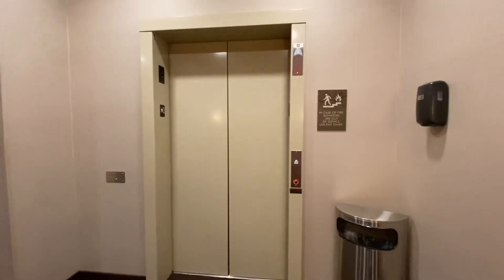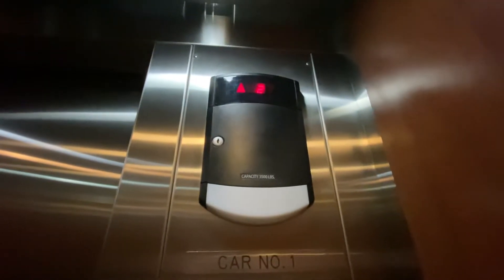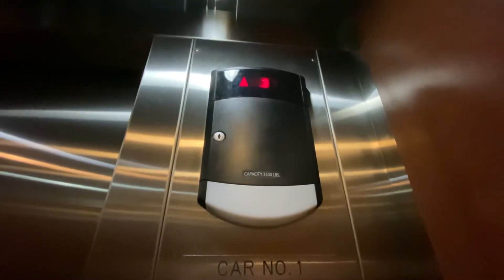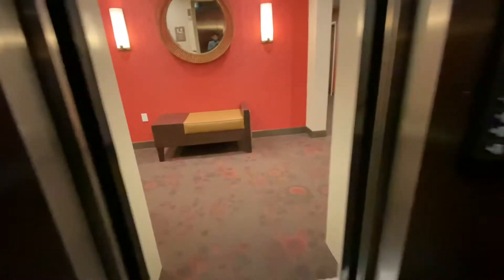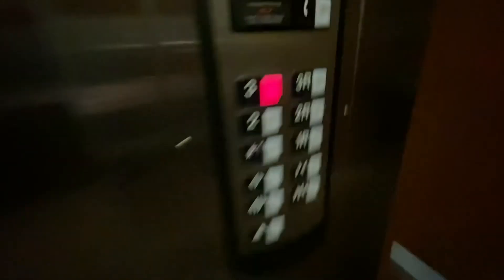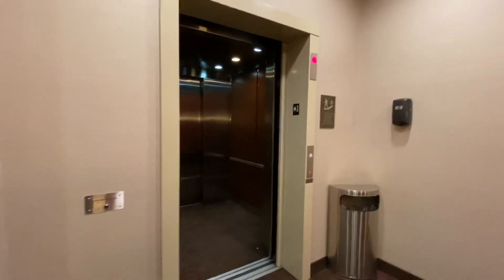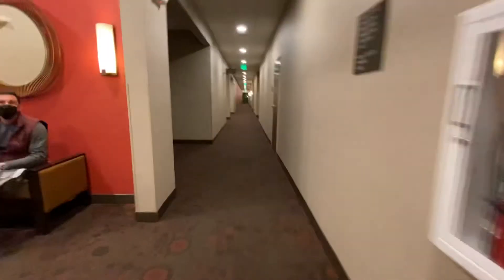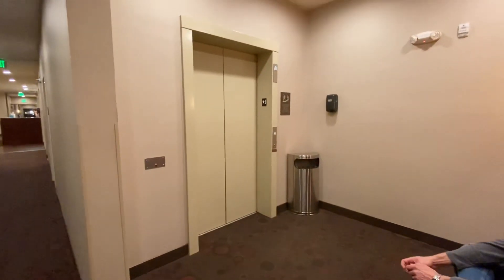Schindler HT hydraulic Elevator at the comfort zone sweets￼